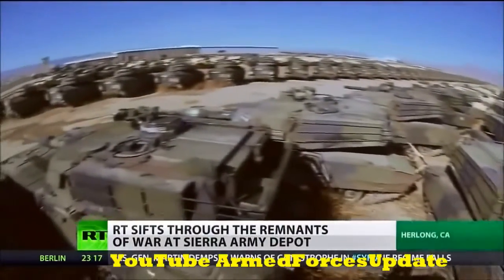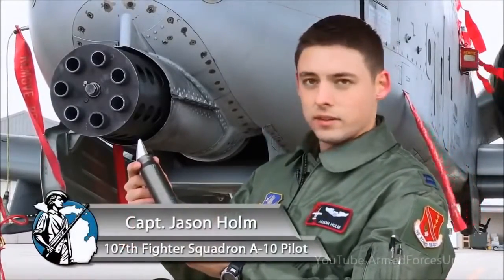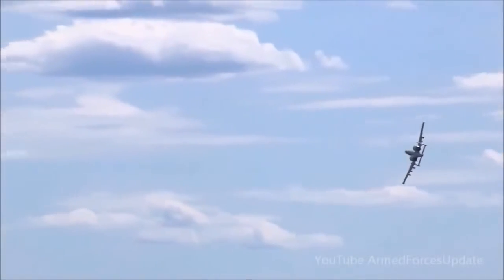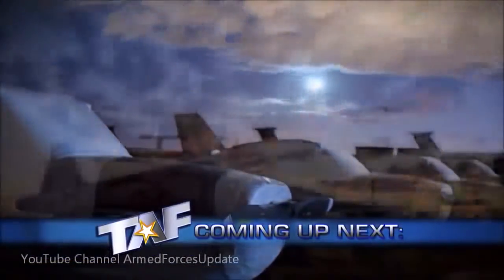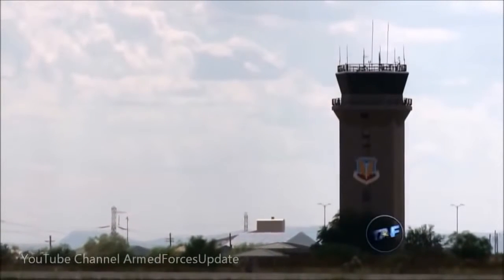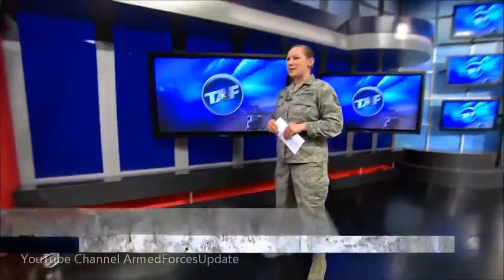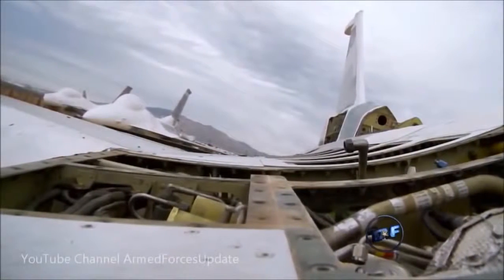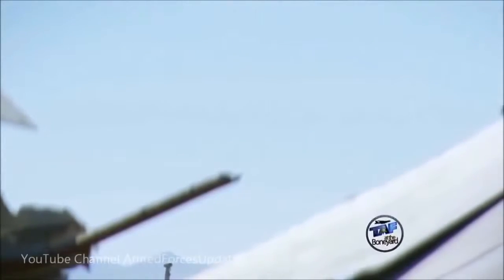TOP Military Weapons Trillion Dollars Defense Full Documentary